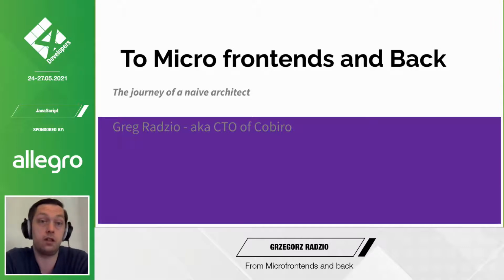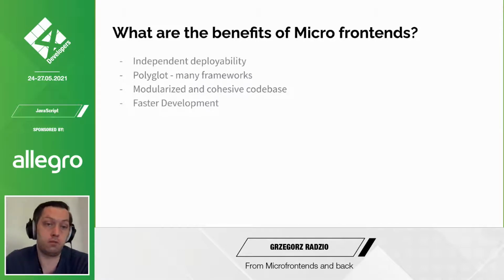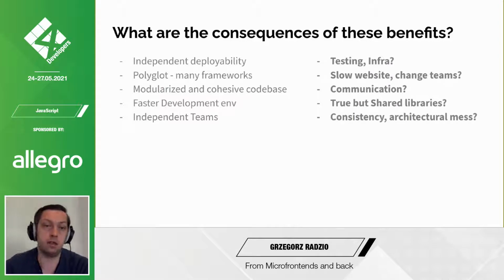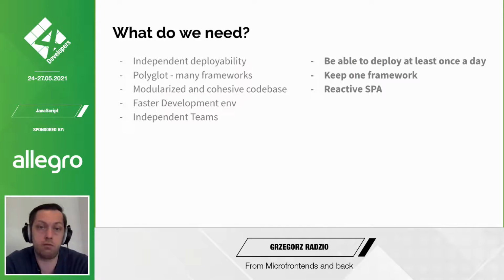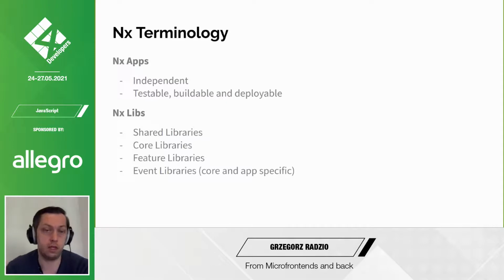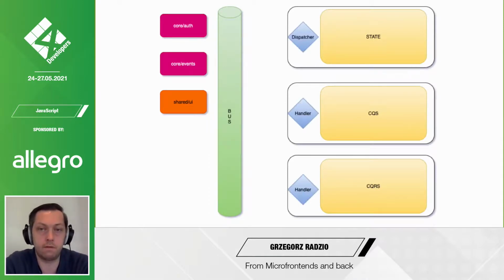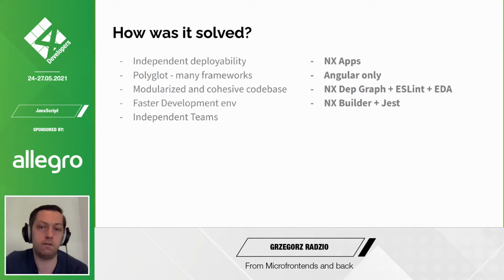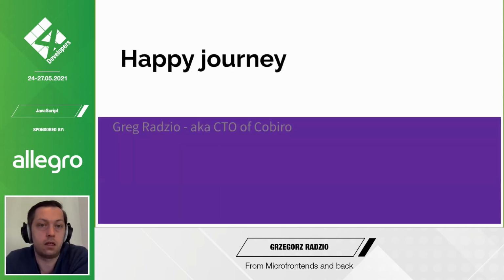4Developers 2021: From Microfrontends and back - Grzegorz Radzio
It is easy to fall into a hype-trap. When new technology comes up and it seems like you have all the reasons to refactor your code base to the new approach because it is for sure the silver-bullet for all your problems! Well Microftontends can be very good approach, but with it, you might get thousends of other problems that will start to rot your code base. This session is about what are the pros and cons of Microfrontends and when using a modular monolith front end application with lazy loading can actualy benefit you more. If you think that Microfrontends are the solution of all your problems, think twice. Because it might turn out that the problem is somewhere else... In this session you will learn where could that be and how to make best architecture choice for your application.